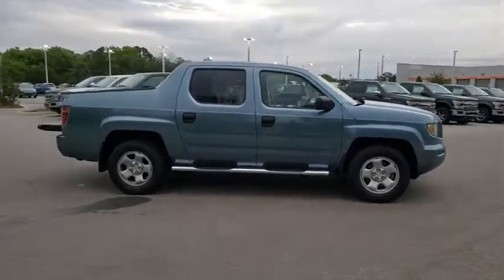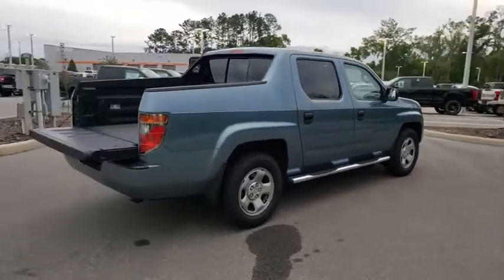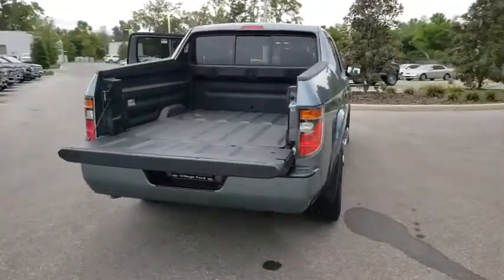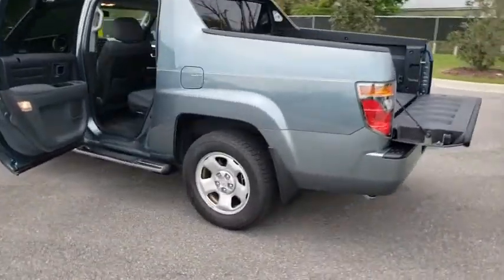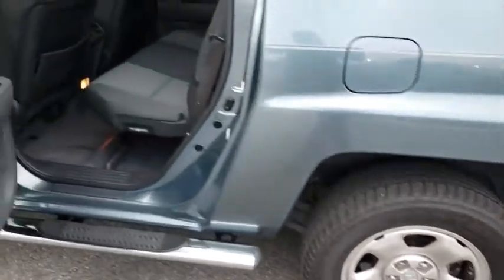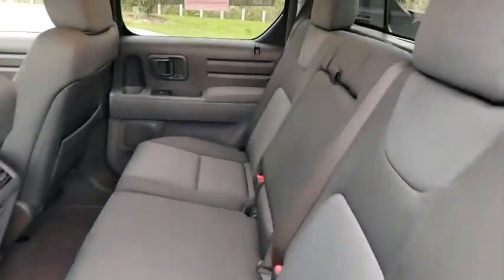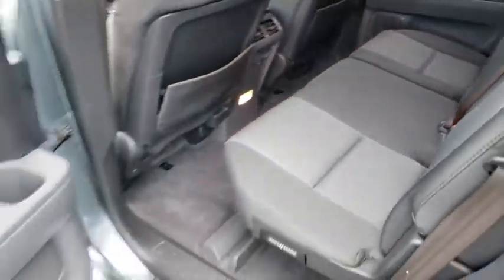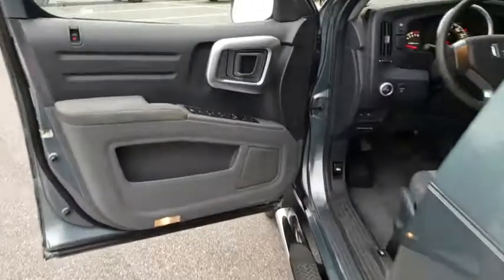2007 Honda Ridgeline Gainesville, Silver Springs, Starke, Middleboro, High Springs, FL 190400A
Used 2007 Honda Ridgeline available in Ocala, Florida at Ford of Ocala. Servicing the Gainesville, Silver Springs, Starke, Middleboro, High Springs, FL area.